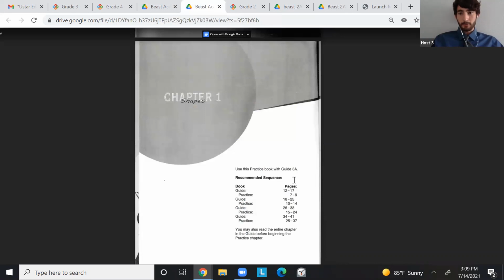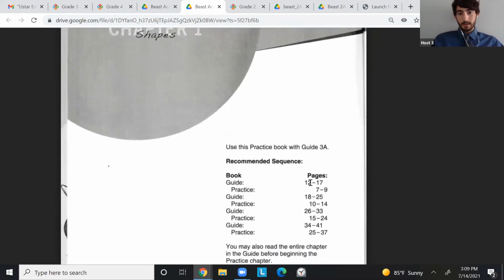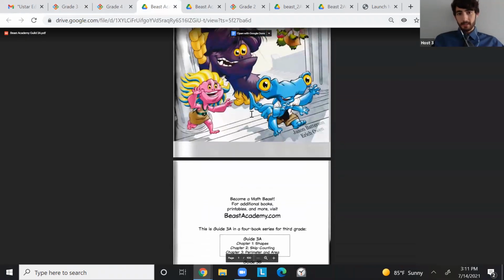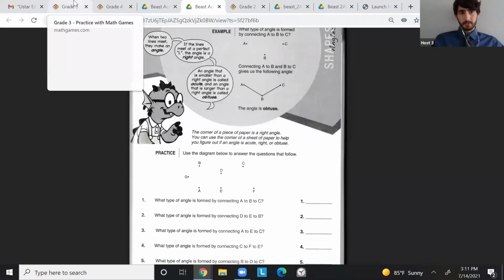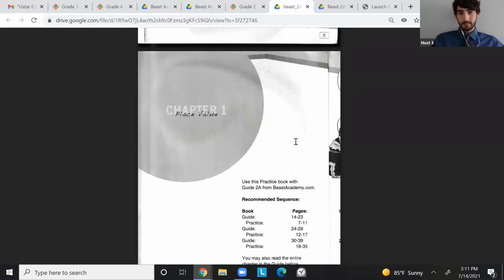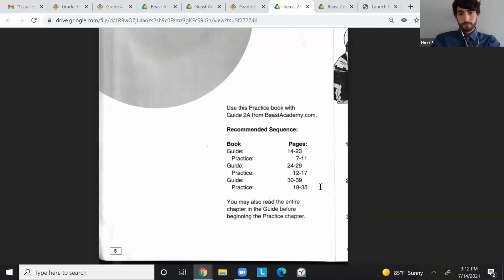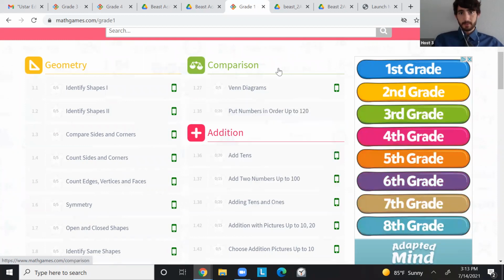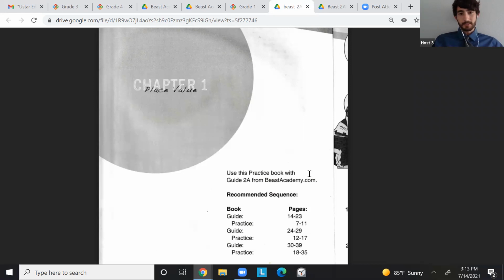Beast Academy teaching guide